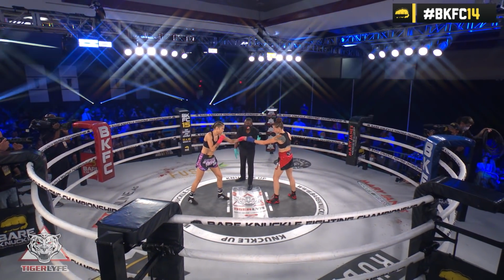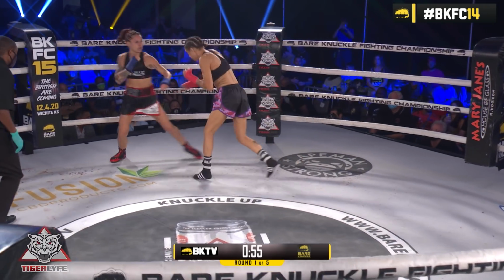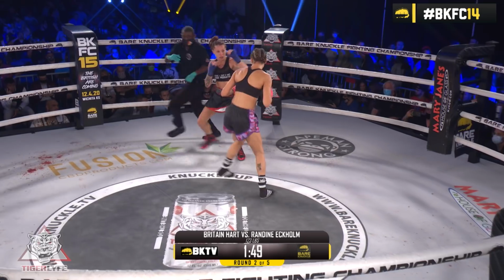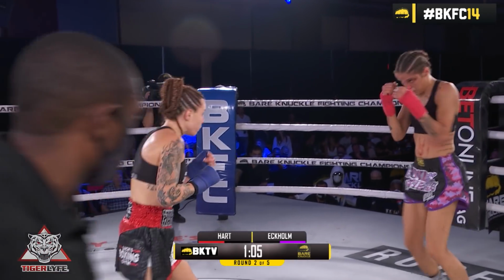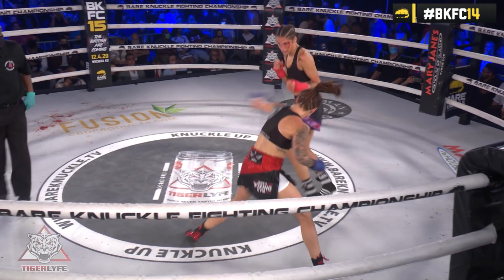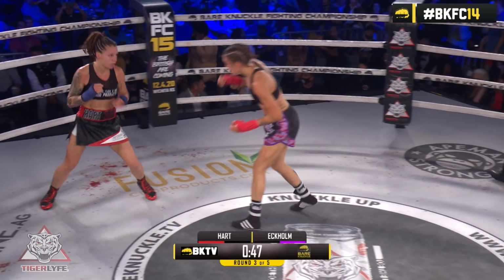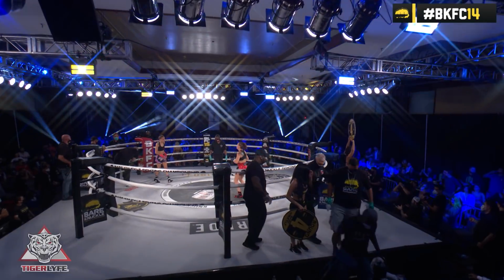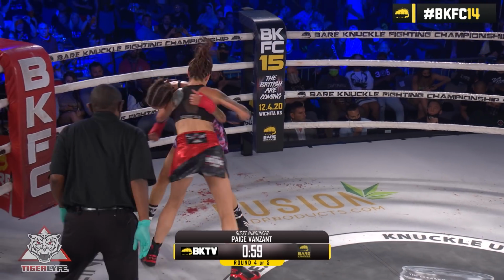Brutal Women's Fight! Britain Hart vs. Randine Eckholm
Britain Hart faced off against Randine Eckholm from BKFC 14 with Hart putting an absolutely dominating performance. Watch Britain Hart on Fri. Feb 5th as she takes on Paige VanZant at KnuckleMania! The biggest event in BKFC history is going down this Friday, Feb 5th live on Pay-Per-Vew & KnuckleMania: VanZant vs. Hart along with with 10+ bare knuckle fights including Johnny Bedford vs Dat Ngyuen, Chris Leben vs Quentin Henry & more!

KNUCKLE MANIA CARD
- Paige VanZant vs. Britain Hart
- Chris Leben vs. Quentin Henry
- Martin Brown vs. Zach Zane
- Lorenzo Hunt vs. Robert Morrow
- John Chalbeck vs. Greg Bono
- Haim Gozali vs. John McCallister
- Charisa Sigala vs. Taylor Starling
- Dillion Cleckler vs. Chris Jensen
- Dave Morgan vs. Travis Thompson
- Jarod Grant vs. Brandon Lambert
- Jeff Bailey vs. Drew Lipton

KnuckleMania will be airing live on Fri. Feb 5th, 2020 at 9PM EST (8PM Free Prelims) | exclusively on Pay-Per-View &